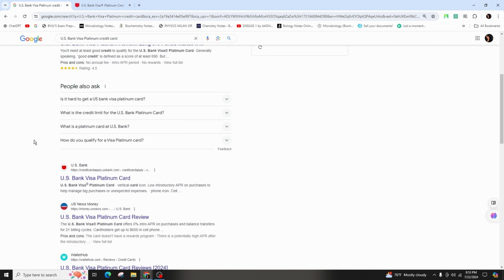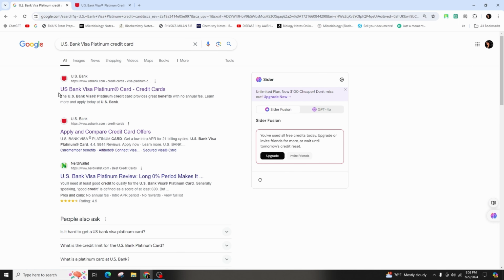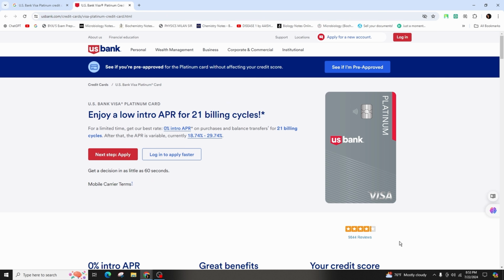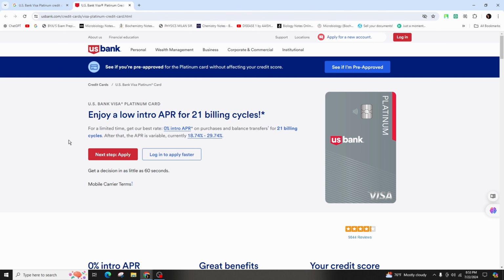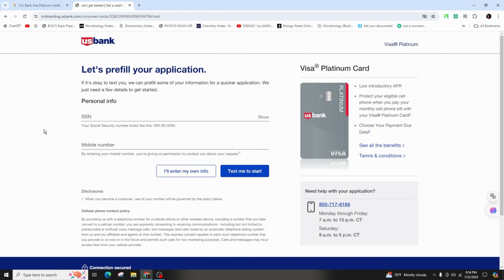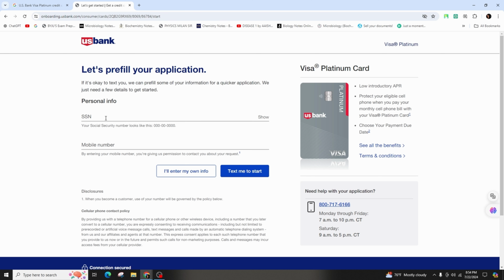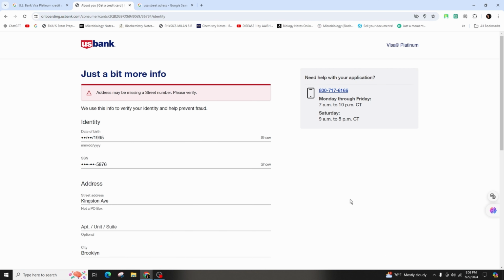How To Apply For U.S. Bank Visa Platinum Credit Card 2024 | U.S. Bank Platinum Card Registration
Tutorial On How To Apply For U.S. Bank Visa Platinum Credit Card 2024

 Welcome to Official Help Desk! In this video, we'll guide you through the process of applying for a U.S. Bank Visa Platinum Credit Card in 2024. We'll also cover the U.S. Bank Platinum Card registration process and provide tips for a successful application.

Topics Covered:

- How To Apply For U.S. Bank Visa Platinum Credit Card 2024: Step-by-step instructions to apply for the U.S. Bank Visa Platinum Credit Card, ensuring a smooth and hassle-free application process.

- U.S. Bank Platinum Card Registration: Detailed guidance on registering your U.S. Bank Platinum Card once you've been approved, including setting up your online account.

- Tips for a Successful Application: Useful tips and tricks for increasing your chances of approval, including eligibility requirements and necessary documentation.

Timestamps for Easy Navigation:
0:00 - Introduction
0:05 - How To Apply For U.S. Bank Visa Platinum Credit Card 2024
0:15 - U.S. Bank Platinum Card Registration
0:25 - Tips for a Successful Application

Have you encountered issues while applying for the U.S. Bank Visa Platinum Credit Card? What solutions worked for you? Share your experiences or ask for help in the comments section below!